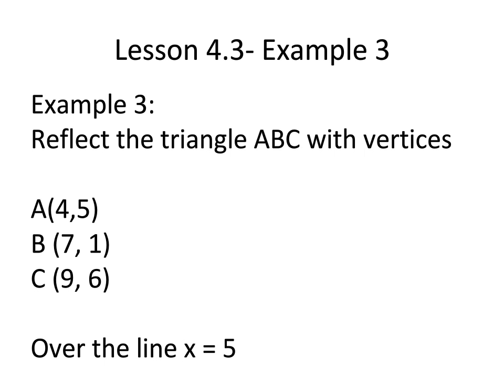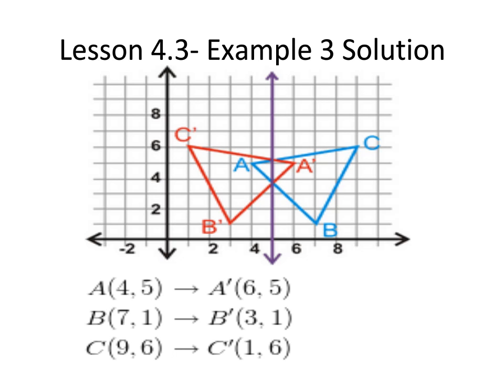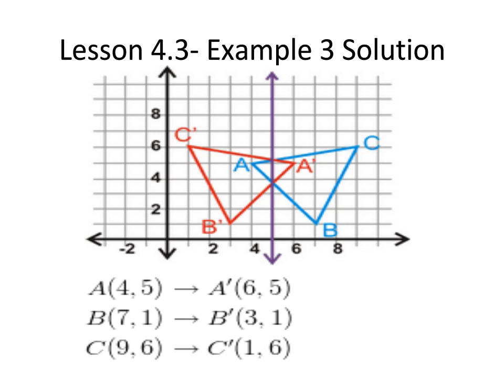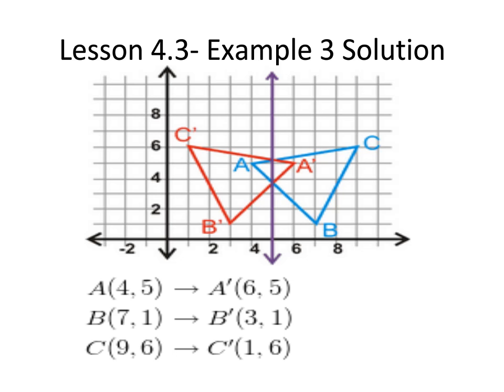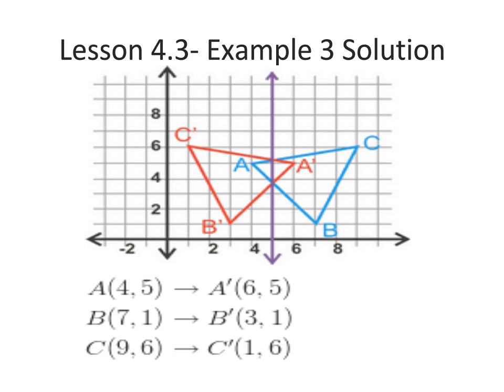Geometry B Lesson 4 3 Example 3